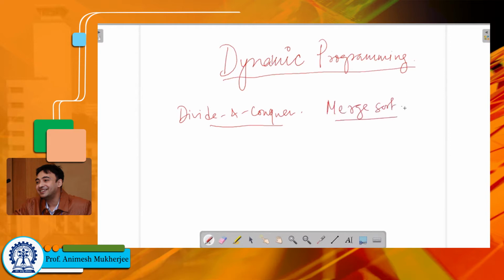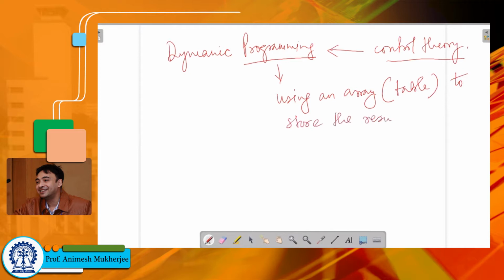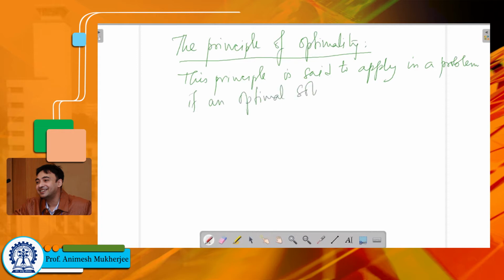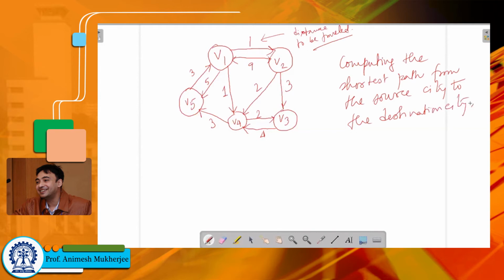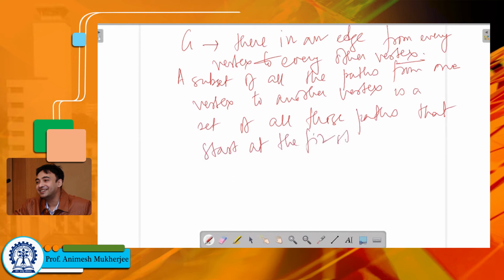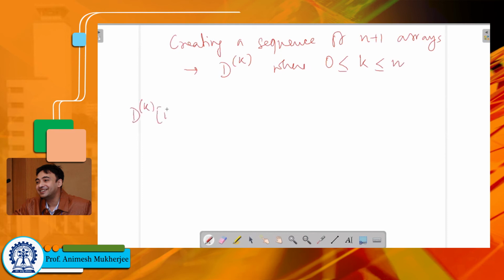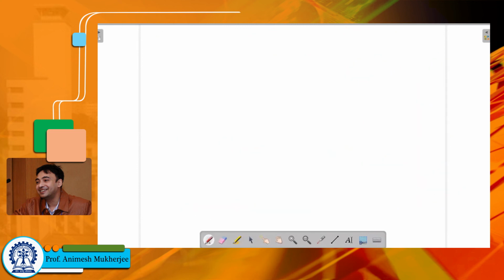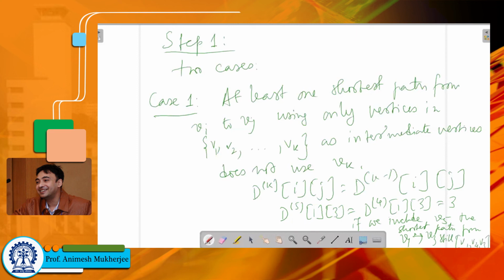Dynamic Programming Part I A: Lecture-15